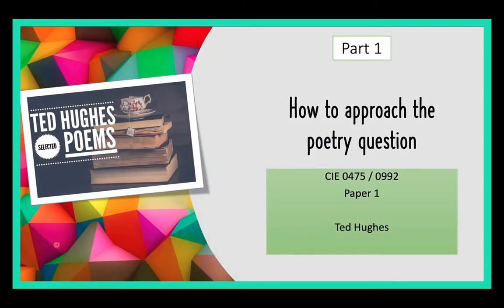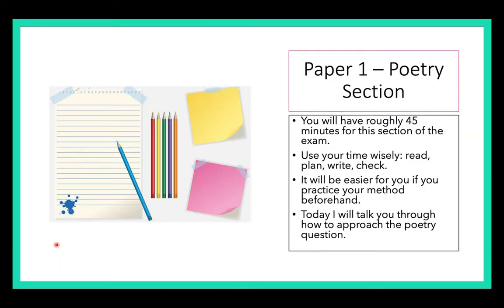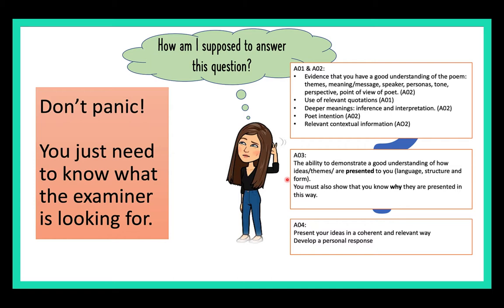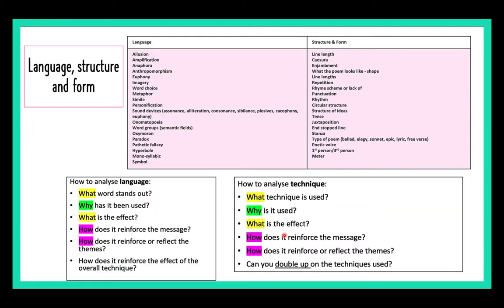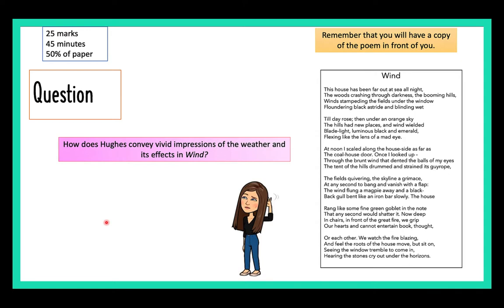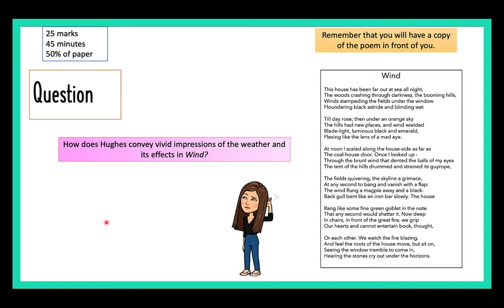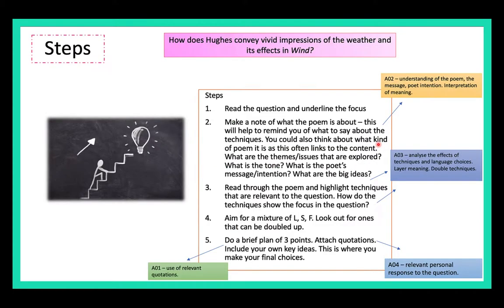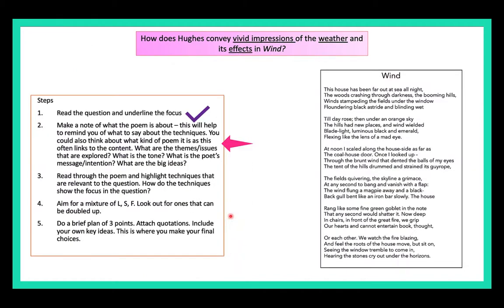How to approach the poetry question: CIE Literature IGCSE 0475/0992 Ted Hughes (part 1/2)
This lesson talks you through how to approach this question and gives step by step direction on how to plan your response. See part 2 for how to write up your answer.